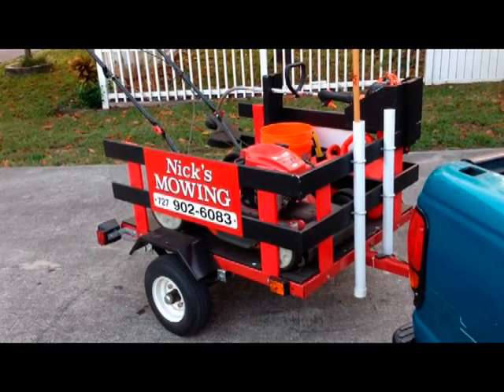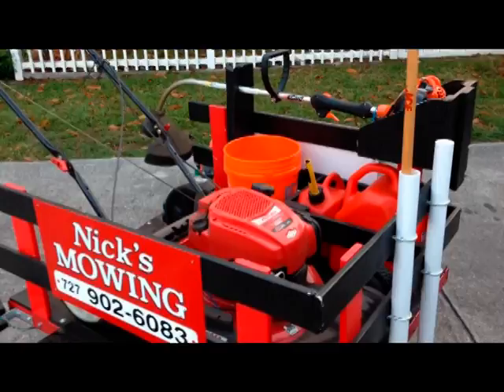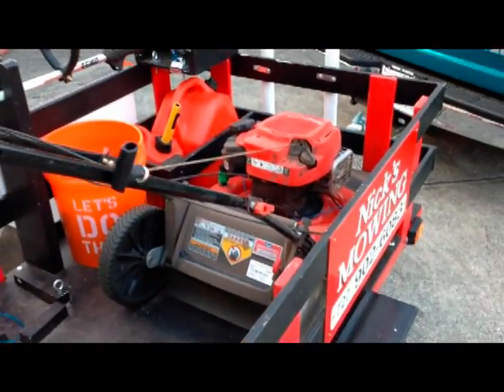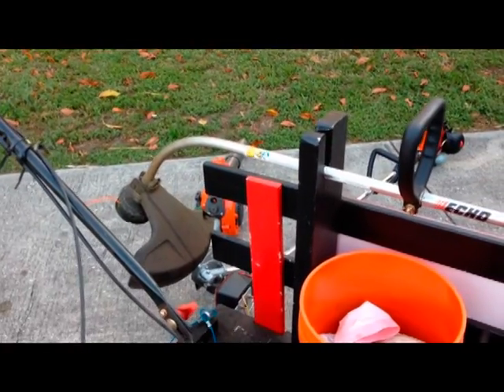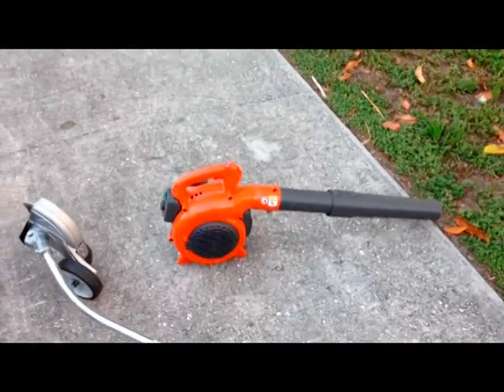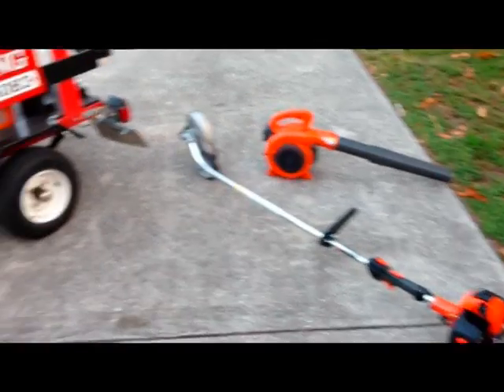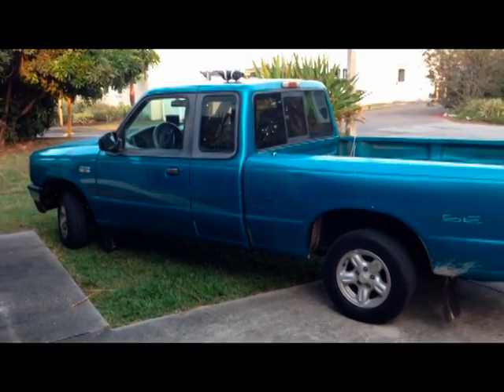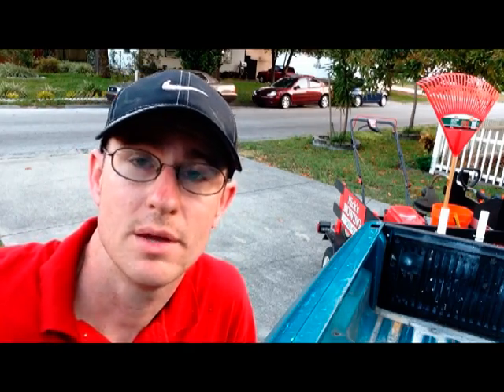Vlog #1: Starting a Part-time Mowing Business with Only $1,000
To learn more, check out howtostartamowingbusiness.com